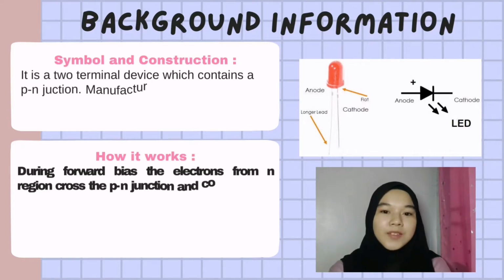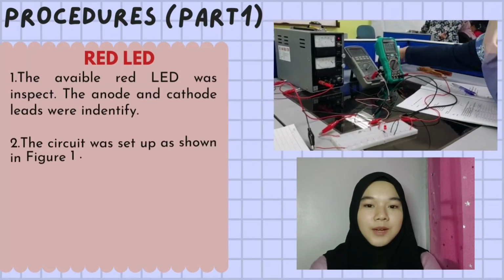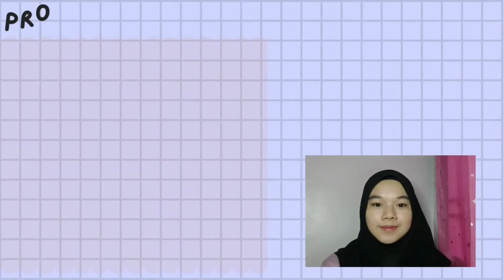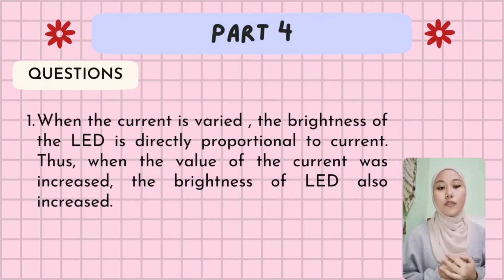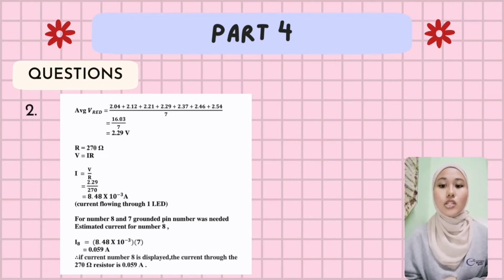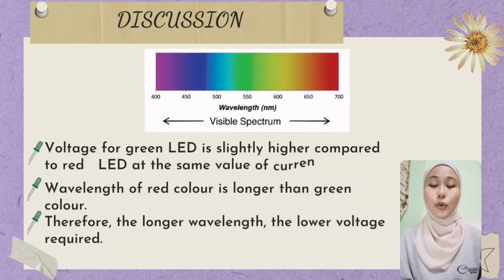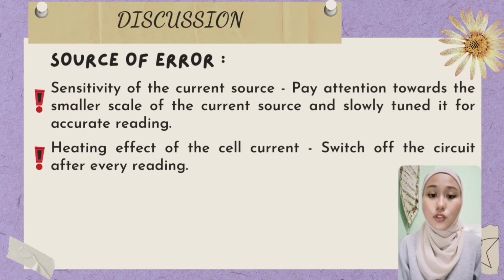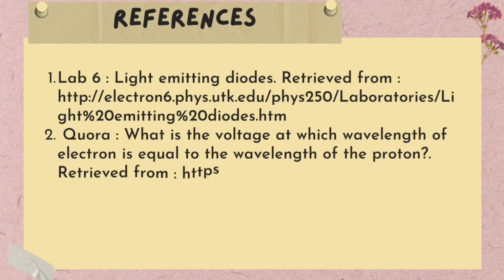E3 : LIGHT EMITTING DIODE (LED) (SSCP2811) GROUP 9